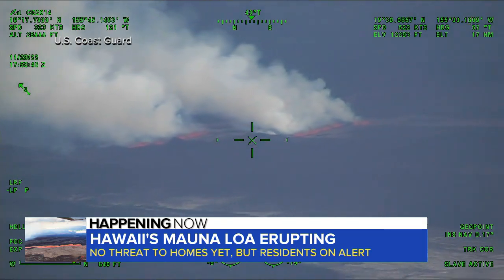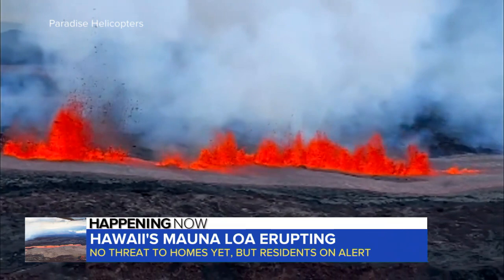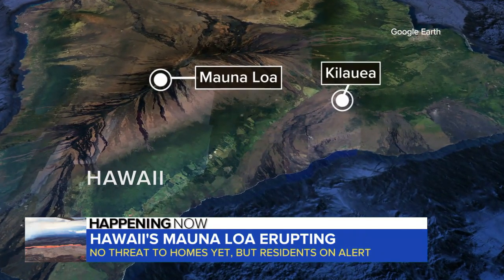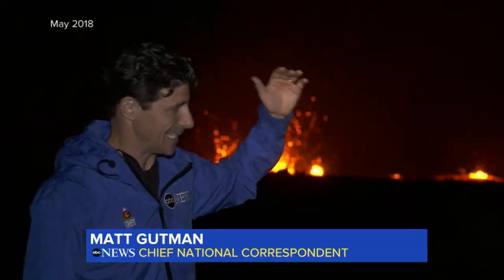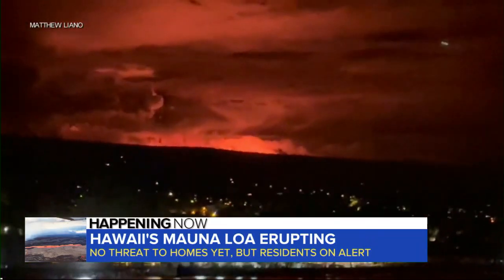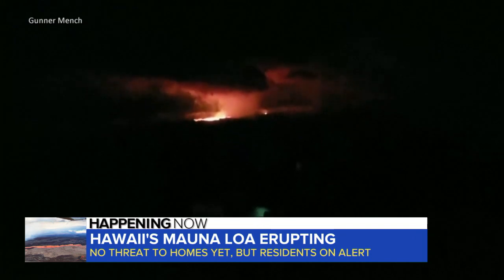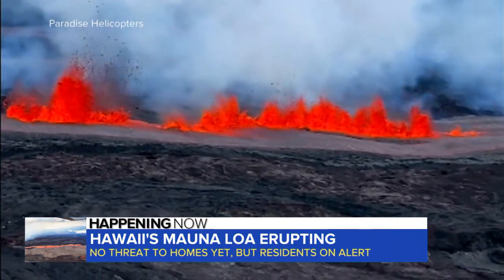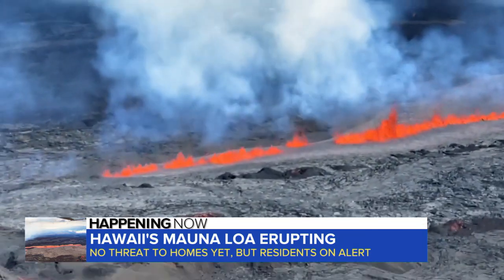Hawaii’s Mauna Loa awakens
After decades of inactivity, the world’s largest active volcano has started to erupt. ABC News’ Andrea Fujii reports.